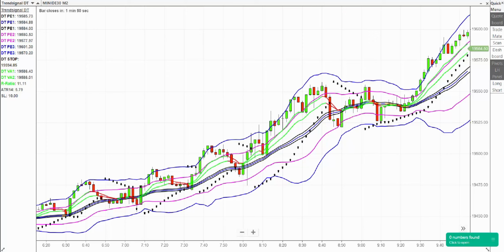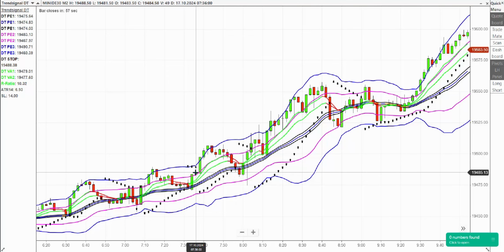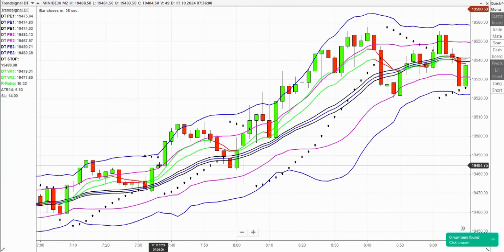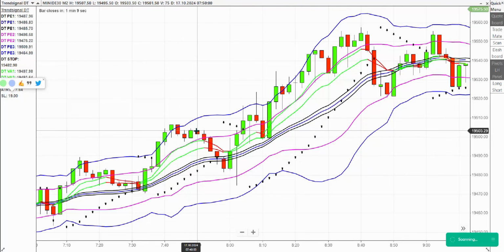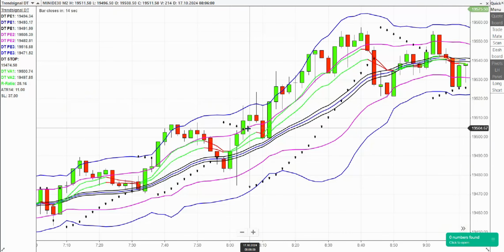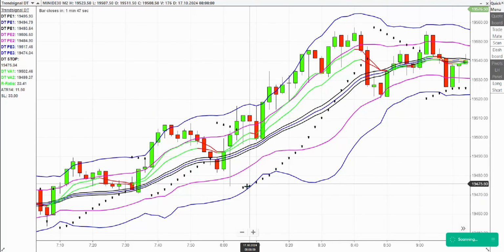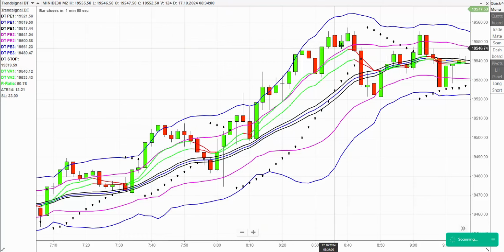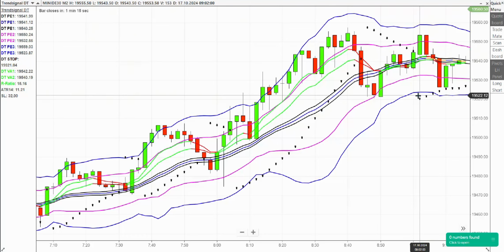Mastering Intraday Trading on DAX: Key Trade Setups & Strategies | 17th Oct 2024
Unlock the secrets to successful intraday trading on the DAX with today’s Trade of the Day!

Learn how to capitalise on key trading opportunities using Trendsignal’s Dynamic Trader system.

Whether you're a beginner targeting quick 10-point wins or an experienced trader looking to lock in bigger profits, this video walks you through proven strategies to maximise your returns.

Don't miss out on expert tips and techniques that can help you become a more confident and profitable trader.

Join our live webinars for in-depth training!